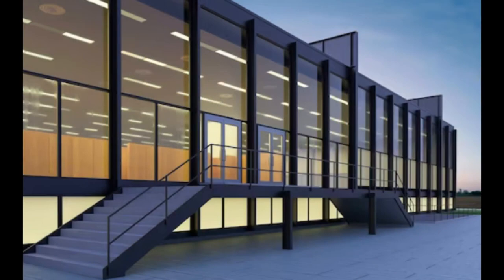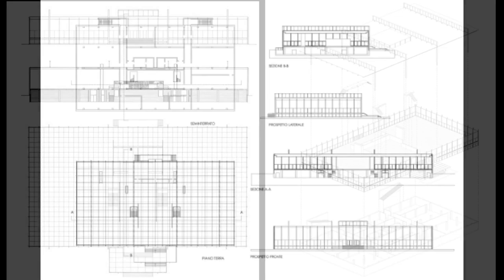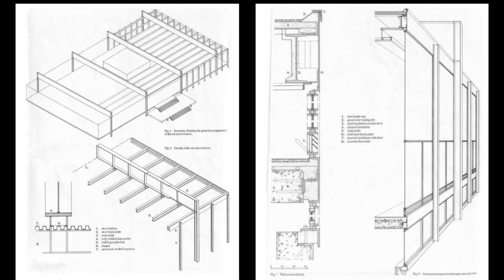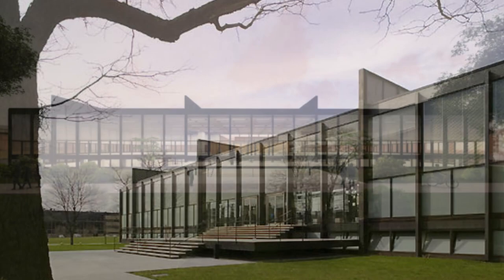Crown Hall by Mies van der Rohe [ArchitectureEnthusiast]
[CrownHall], located on the campus of the[IllinoisInstituteofTechnology] in Chicago, is widely regarded as one of the most iconic examples of modernist architecture. Designed by the German-American architect [LudwigMiesvanderRohe and completed in 1956, Crown Hall is a testament to Mies' minimalist design philosophy and his mastery of steel and glass.

Crown Hall is an example of [structuralexpressionism], where the structural elements of the building are emphasized and celebrated as an integral part of the design. The building's steel frame is left exposed, creating a sense of openness and lightness. This technique allows for a maximum amount of interior space with minimum intrusion from columns and walls.

Mies van der Rohe is known for his minimalist approach to design, and Crown Hall is no exception. The building is stripped down to its essential elements, with no unnecessary ornamentation or decoration. The focus is on the simplicity of the form, the use of straight lines, and the interplay between positive and negative space.

The use of glass and steel is a defining characteristic of modernist architecture, and Crown Hall is a prime example. The building is essentially a steel skeleton wrapped in a glass skin. The use of glass walls allows for natural light to flood the interior spaces, creating a sense of openness and transparency.

The building is designed using a modular system, with a grid of columns spaced at regular intervals. This creates a sense of order and logic in the design, as well as allowing for flexibility in the use of interior space.

Mies van der Rohe believed that form should follow function, and Crown Hall embodies this philosophy. The building is designed to serve as a multi-purpose space, with a large, column-free interior that can be configured in a variety of ways to accommodate different events and activities.
Crown Hall is significant for several reasons:
The construction details in Crown Hall are raised to the level of art through their precise execution, high-quality materials, and careful supervision. The building's design reflects Mies van der Rohe's belief that architecture should be a form of art, and every element of the building's construction reflects this commitment to excellence and attention to detail.
It is a masterpiece of modernist architecture: Crown Hall is considered one of the most important and influential examples of modernist architecture, a movement that has had a profound impact on the built environment of the 20th century.
It represents a shift in architectural thinking: Mies van der Rohe's design philosophy, which emphasizes simplicity, functionality, and the use of modern materials, represented a departure from the ornate and decorative styles of the past. Crown Hall was a pioneering example of this new approach to architecture.

It has had a lasting influence on architectural practice: Crown Hall has served as a model for countless buildings around the world, influencing generations of architects who have sought to emulate Mies van der Rohe's minimalist aesthetic and functionalist approach.

It is an iconic symbol of the Illinois Institute of Technology: Crown Hall is one of the most recognizable buildings on the campus of the Illinois Institute of Technology, serving as a symbol of the school's commitment to innovation, modernity, and excellence in education and research.
Overall, Crown Hall is a masterful example of modernist architecture, characterized by its simplicity, openness, and functionality. Its influence can be seen in countless buildings around the world, and it remains a testament to Mies van der Rohe's vision and design philosophy